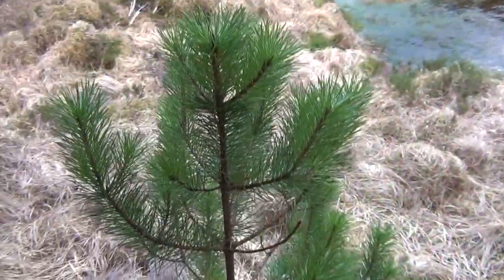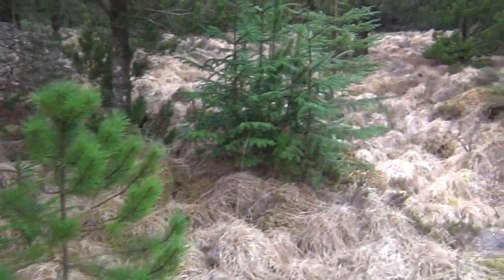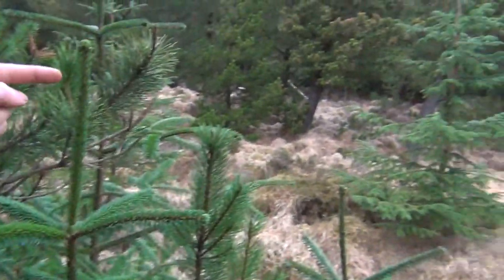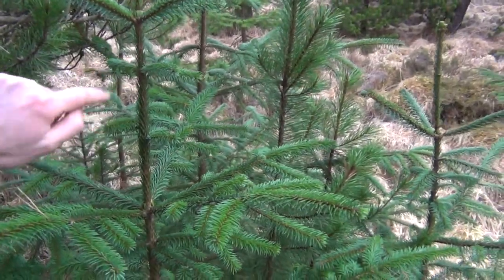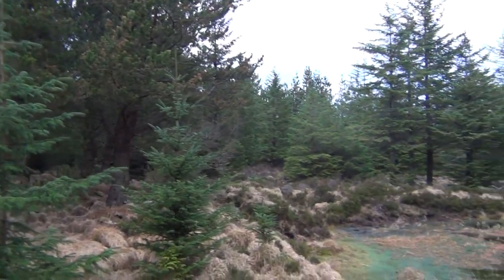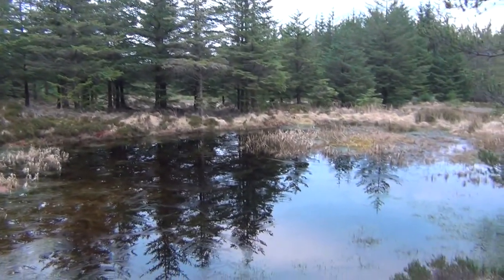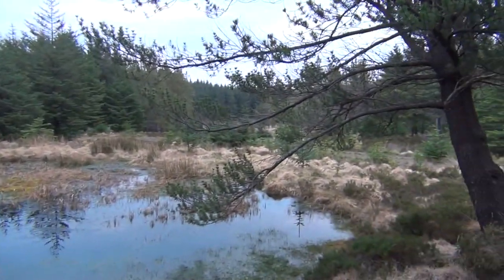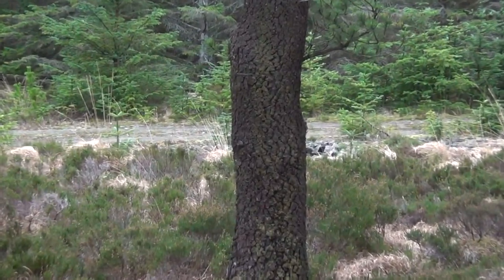Trees - Part 1 - How they grow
This is the first part of what I hope will become a long running series, as trees are a passion of mine. I'm still unable to edit in the usual way, but I'm getting the hang of trimming clips on the camera, uploading them as unlisted, and then putting them together into one video with youtube's video editing facility.